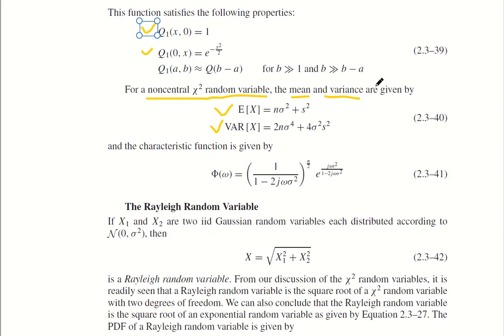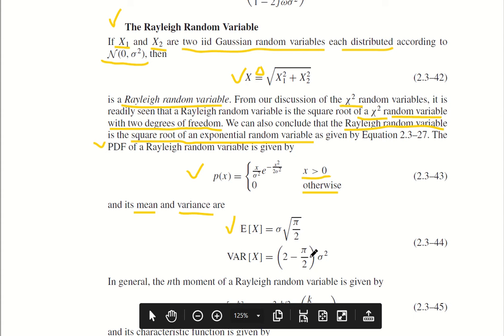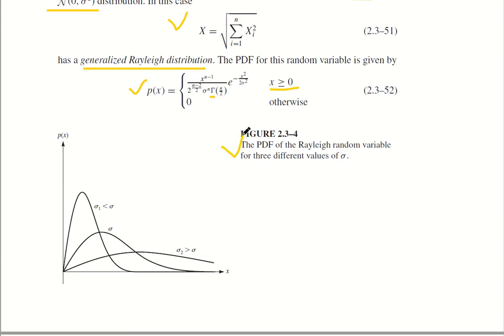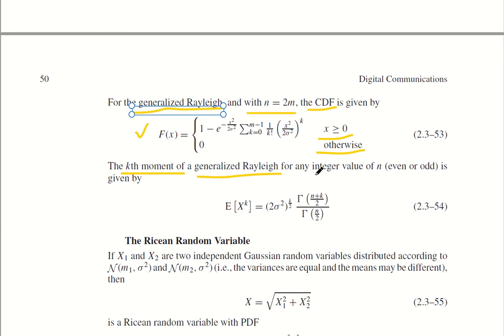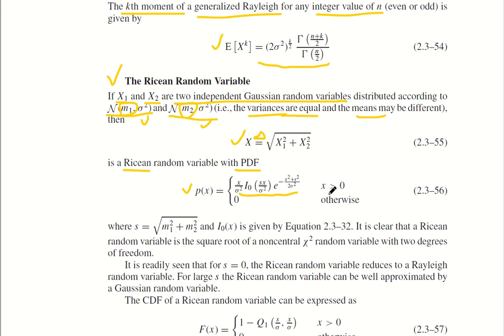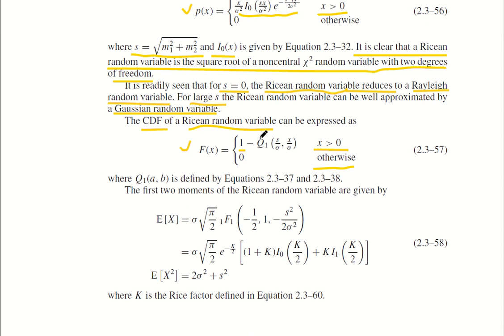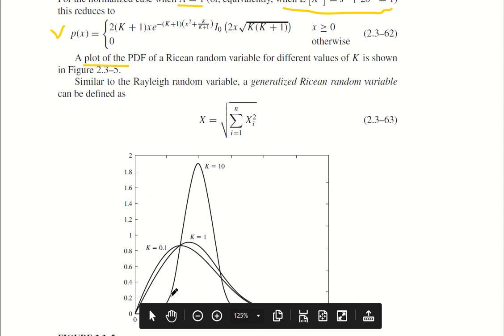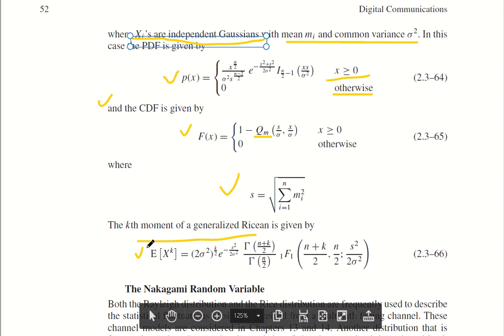NTHU COM 5120 Communication Theory 2022/10/04 - 2